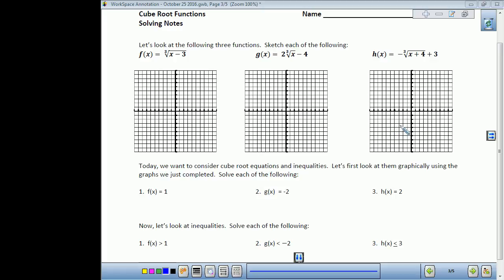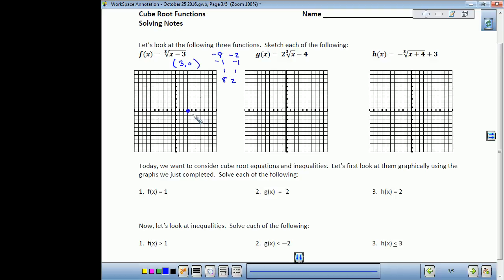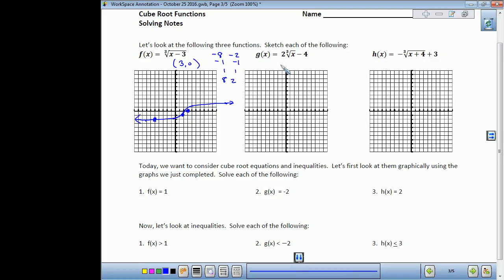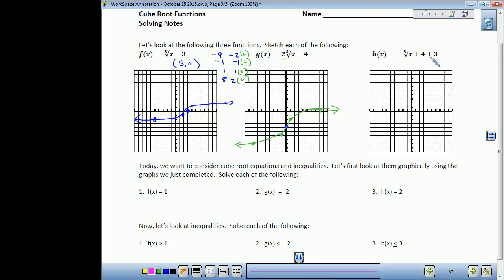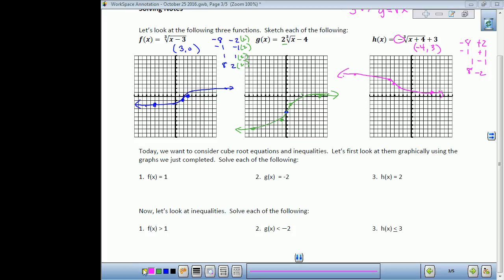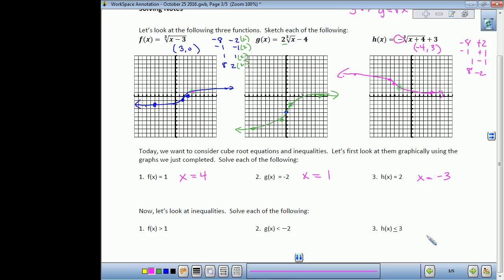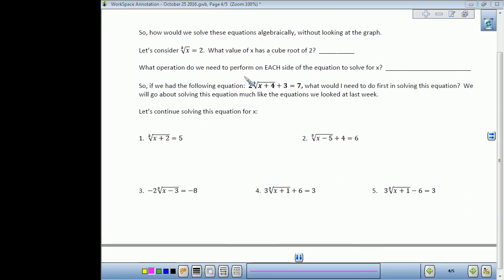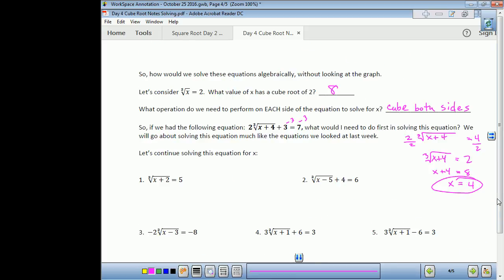Alg II 10 25 16